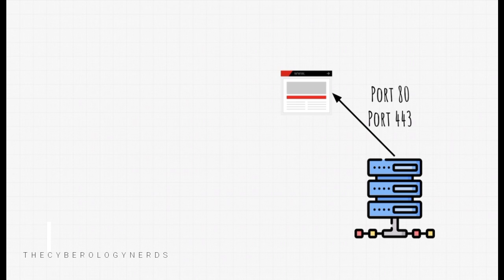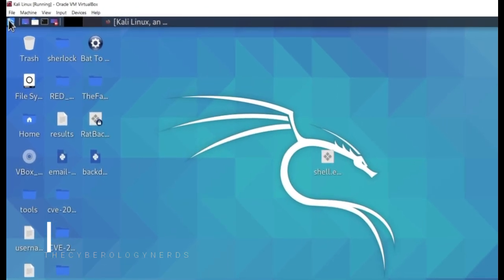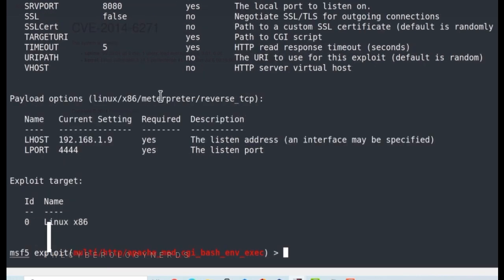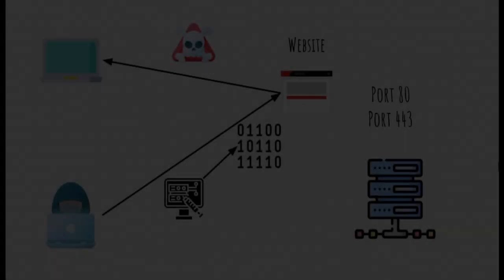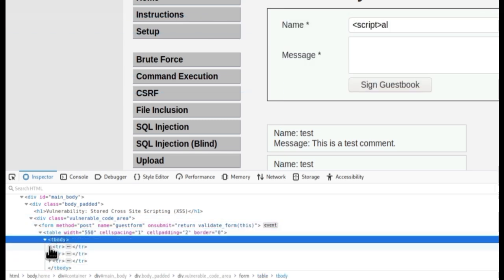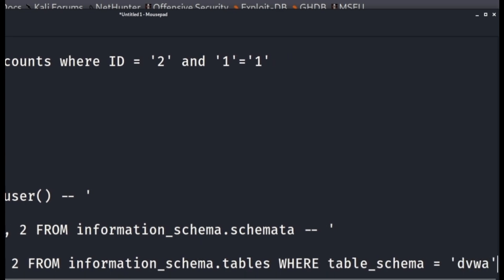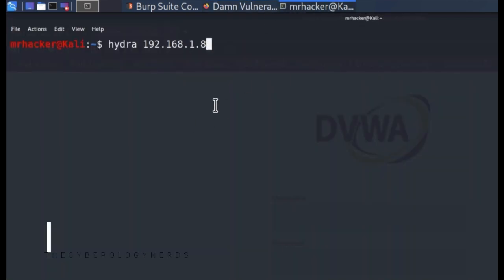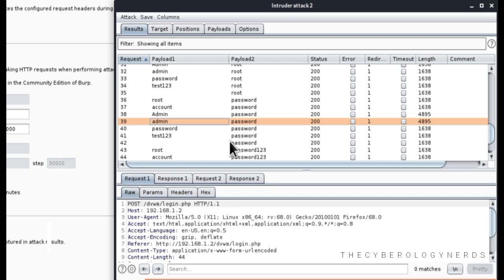Website Application Penetration Testing Beginner to Pro